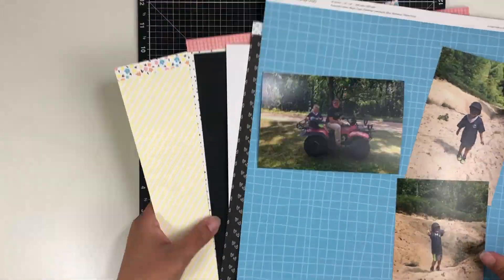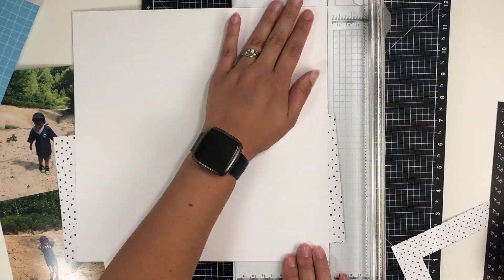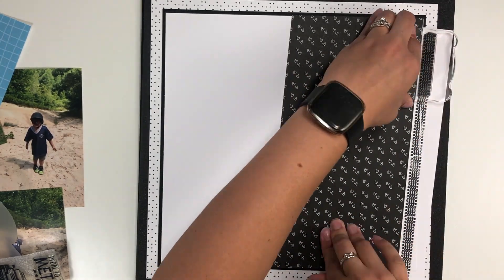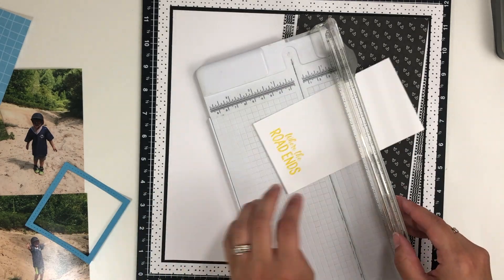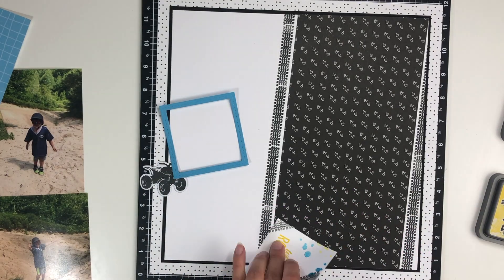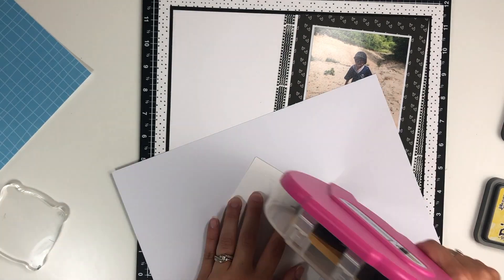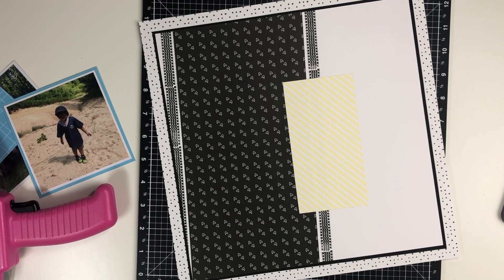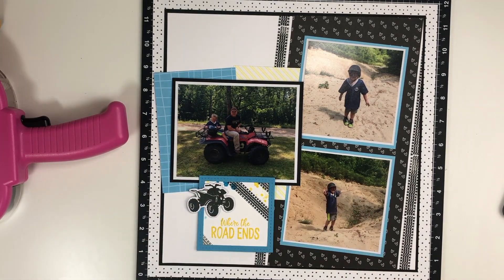Scrapbook Layout Process Video: Where The Road Ends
This is a one page scrapbook layout using a variety of Close To My Heart Products. I have been loving stamps lately and love how the stamps look on this layout! I hope you enjoy this video and find some crafting inspiration!